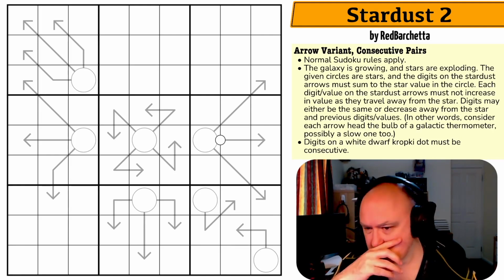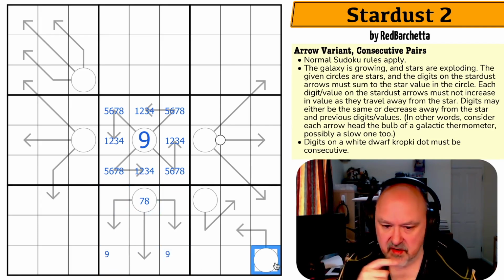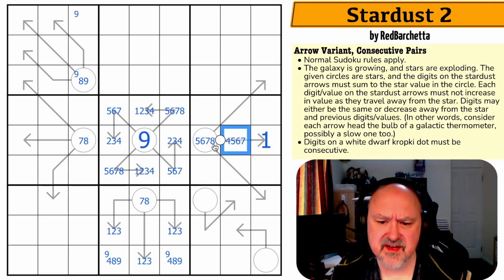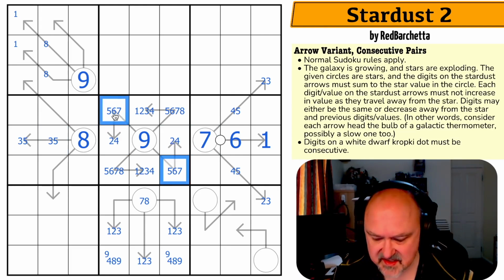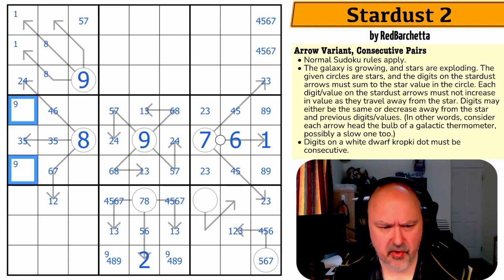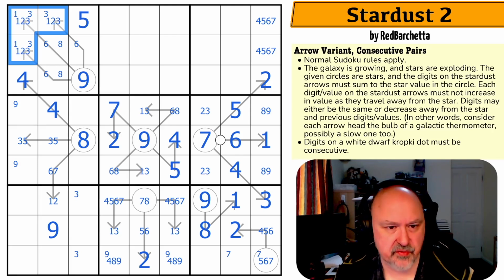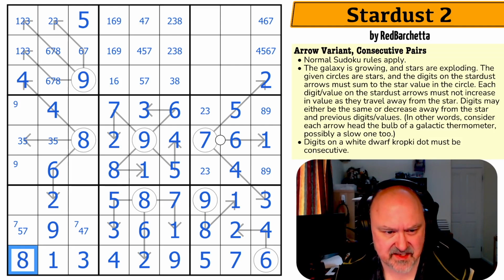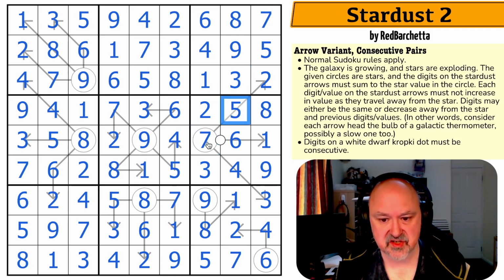All Sudokus are made of Star Stuff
BremSter solves "Stardust 2" by RedBarchetta.
A Sudoku using an Arrow Variant and the Consecutive Pairs constraint.

📋 Puzzle Rules:
The galaxy is growing, and stars are exploding. The given circles are stars, and the digits on the stardust arrows must sum to the star value in the circle. Each digit/value on the stardust arrows must not increase in value as they travel away from the star. Digits may either be the same or decrease away from the star and previous digits/values. (In other words, consider each arrow head the bulb of a galactic thermometer, possibly a slow one too.)
Digits on a white dwarf kropki dot must be consecutive.